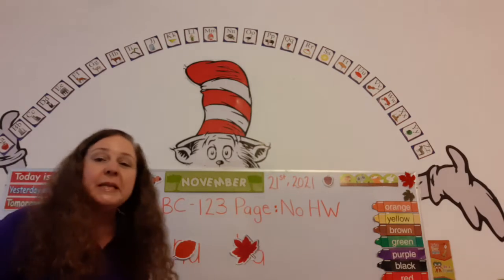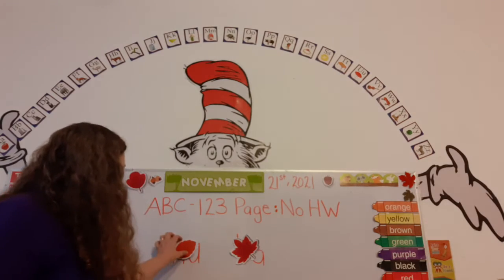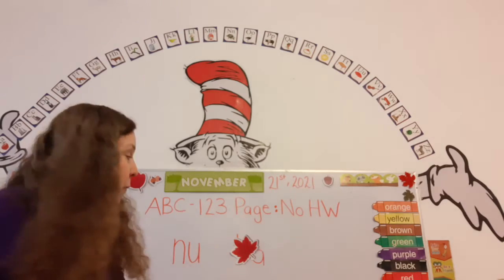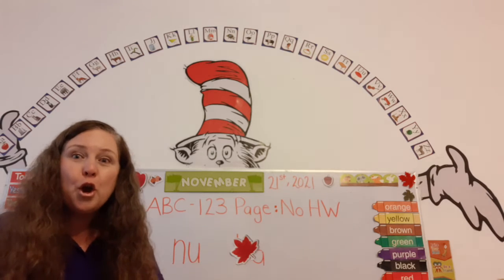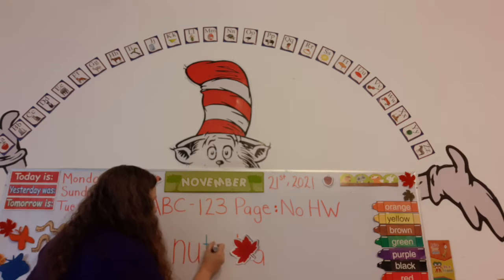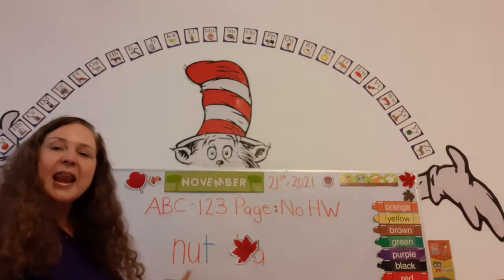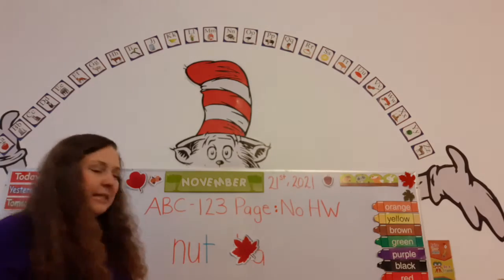Reading and Phonics Class K2 - November 22, 2021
ABC - 123 Page: No Homework